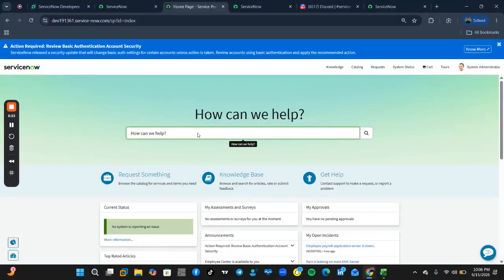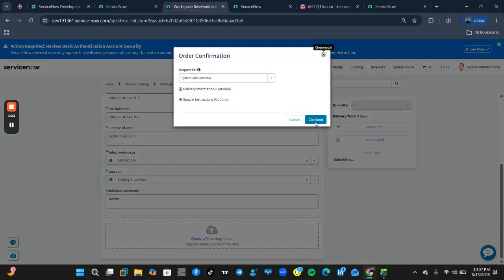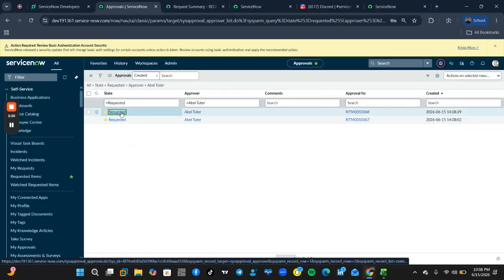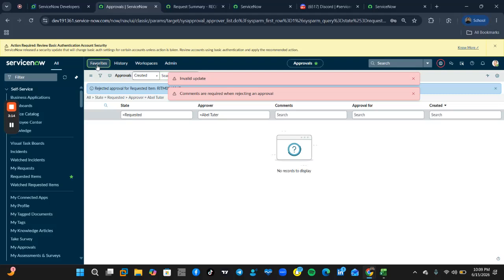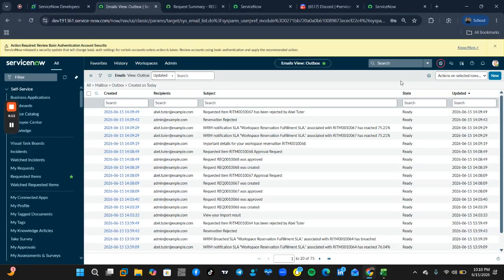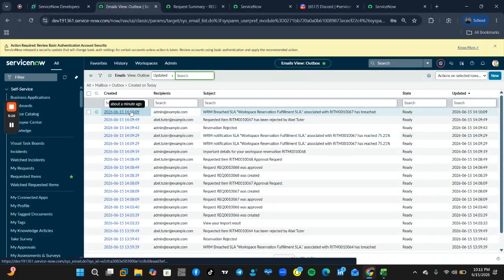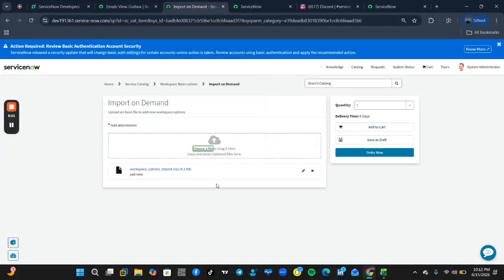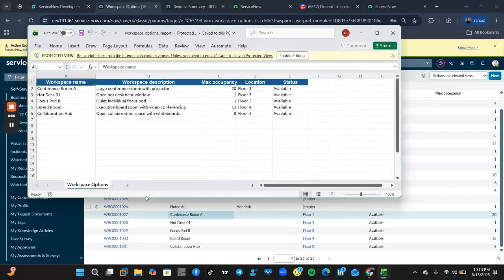ServiceNow Workspace Reservation Management Sprint 2 (Automated functions)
Sprint 2 demonstrates the automated workspace reservation workflow, including approvals, notifications, and SLA monitoring.

It shows how a reservation request is submitted via the service portal, with a client script error preventing an end time before the start time, and then how the workspace admins/agents approve or reject requests. Discord notifications are sent for approvals and rejections, with rejection requiring a comment, and the resulting reservation confirmation email is shown.

It showed  SLA progress, showing SLAs reaching 25 percent, 75 percent, and then breaching, which triggers an SLA breached notification. Finally, it covers import on demand, where managers submit an Excel-based report and receive a notification that includes total rows 5 and Saturday rows 0, followed by a successful workspace import confirmation.